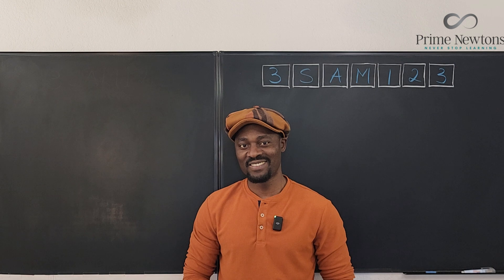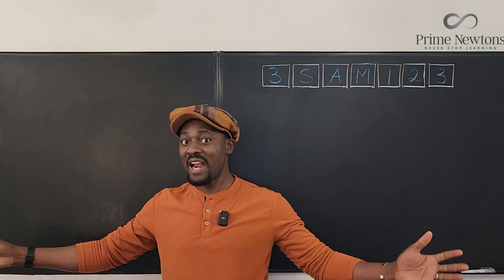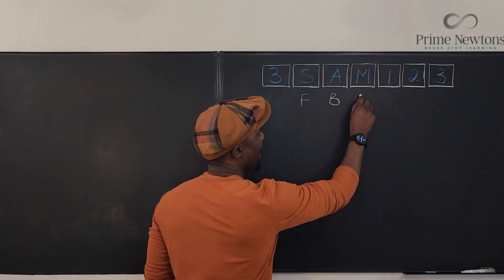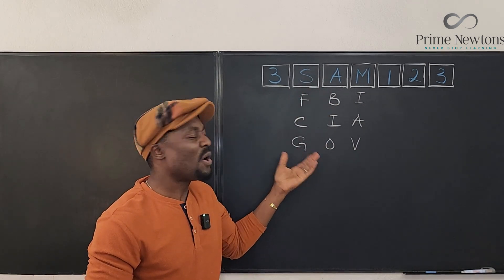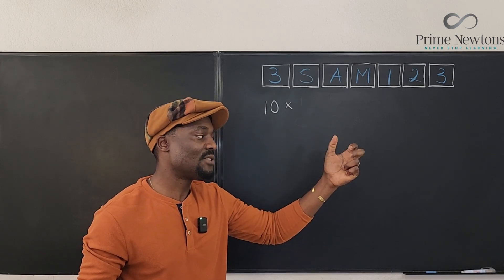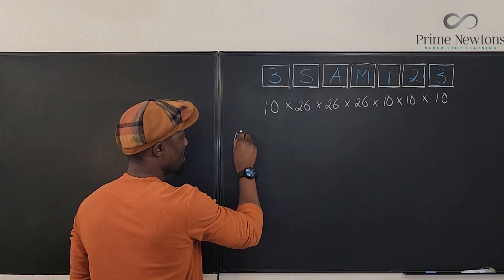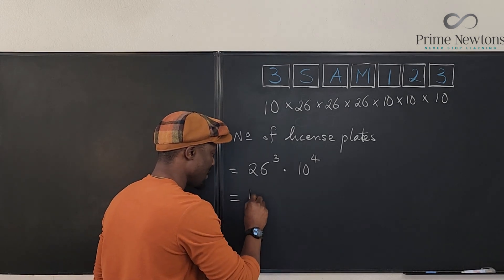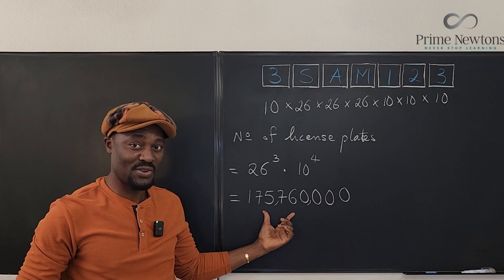How Many License Plates?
In this video, I showed how many license plates can be generated by simple permutations and special cases.